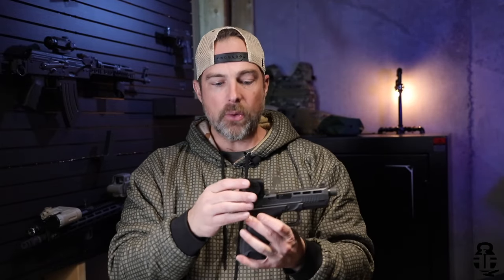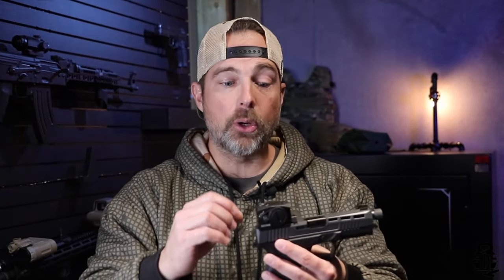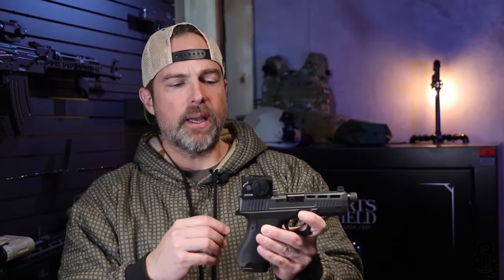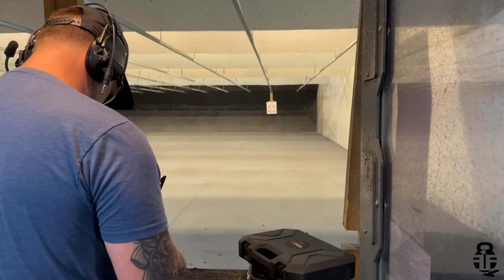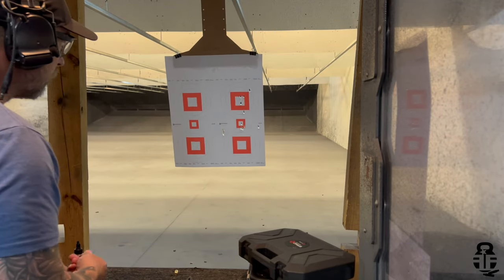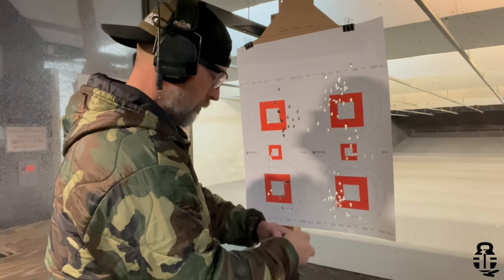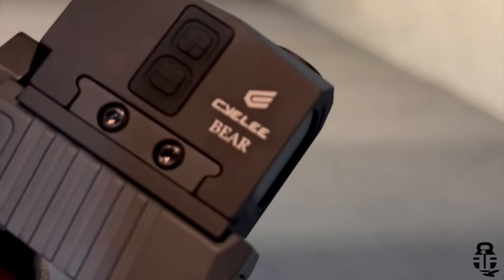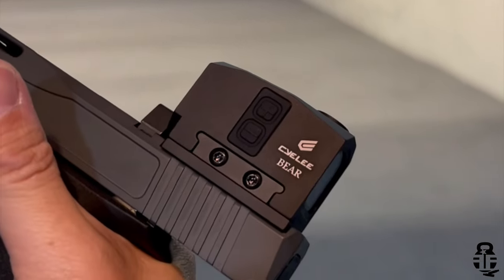Budget Enclosed Red Dot Cyelee Bear Initial Impressions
The Cyelee Bear is put to the test but will it stand up to a beating?